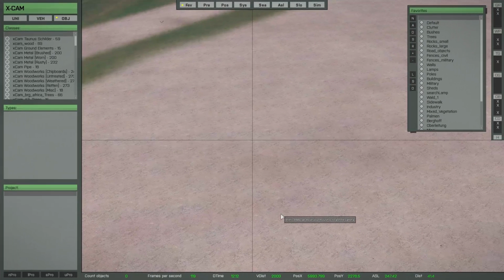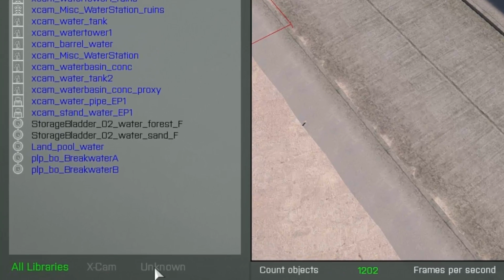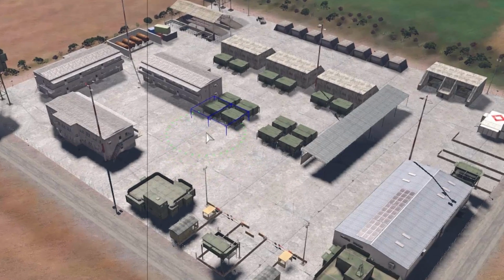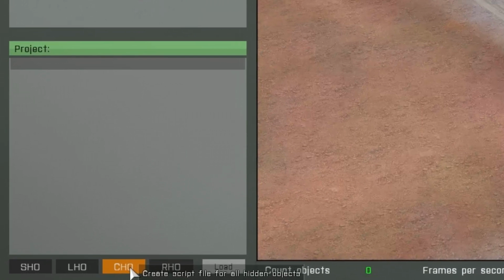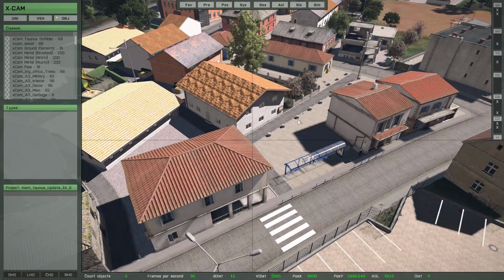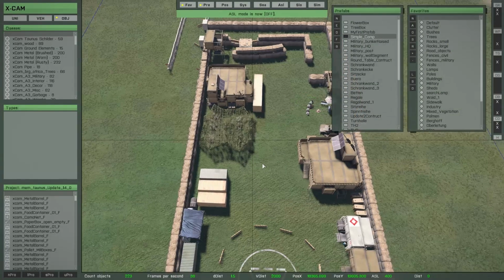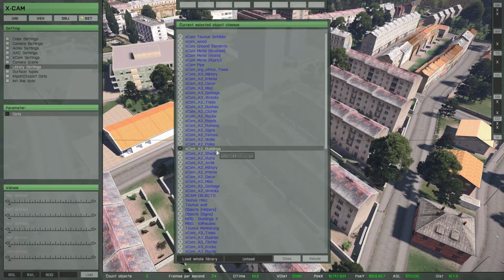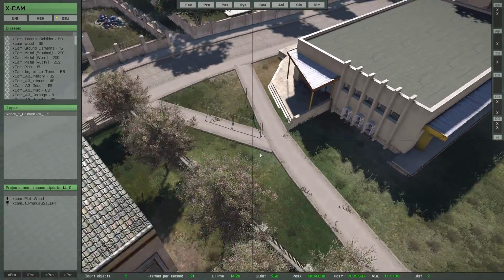X-Cam Update 1.2 Tutorial part 5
Content:
- Improved loading time
- Reworked and optimized Search function
- HideBrush for map objects
- Import static mission objects
- Save object names